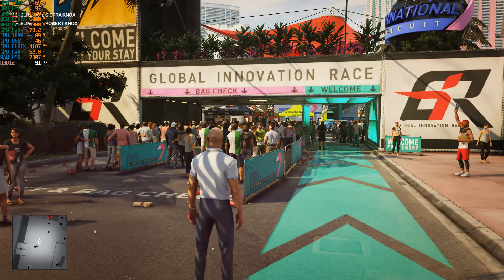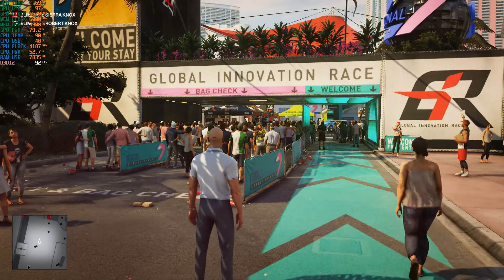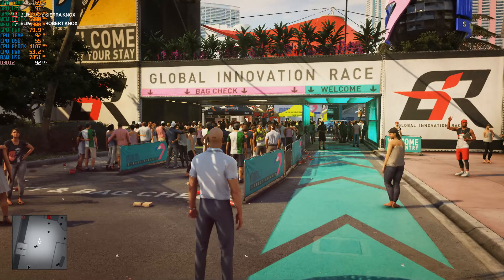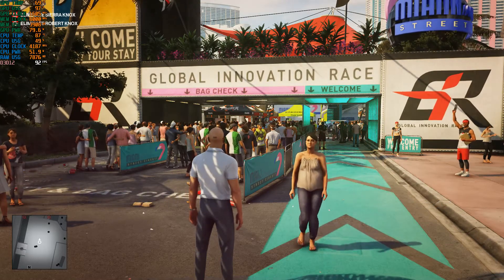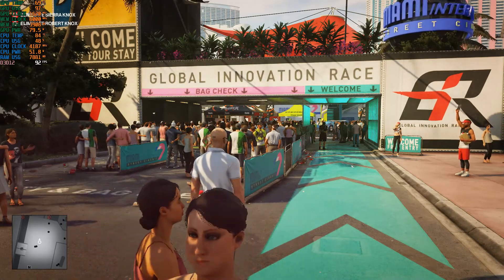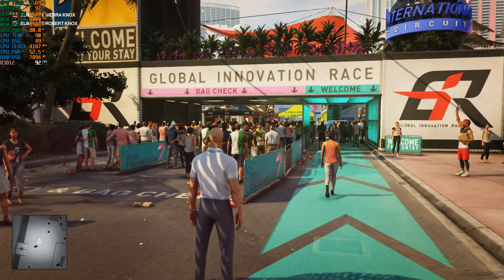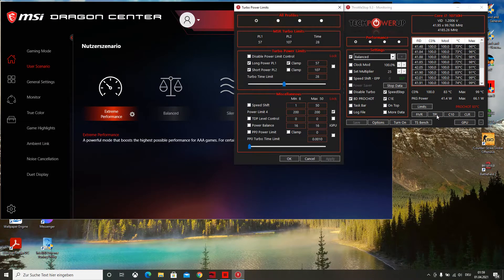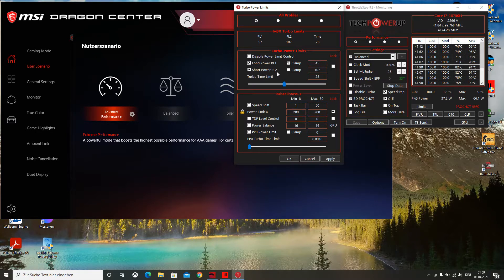Set your i7 10750H to 45W !! | Quick Guide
quick guide to change ur CPU power Limit using throttleStop software .